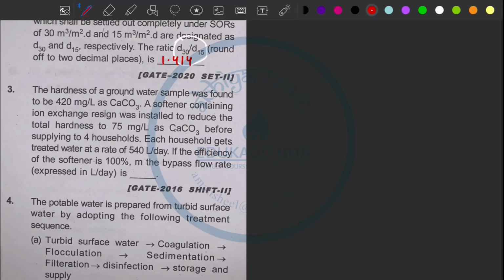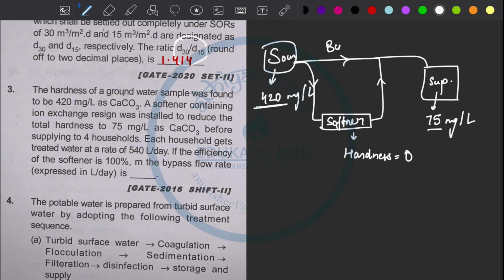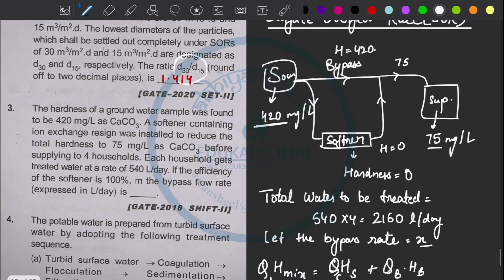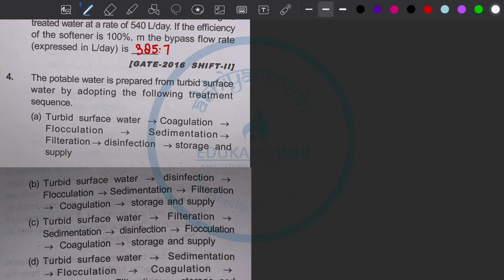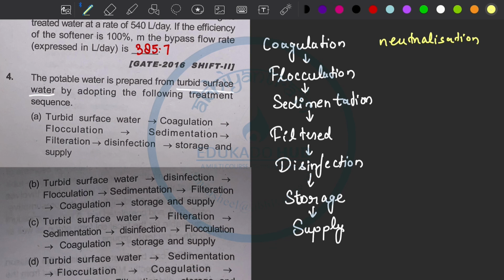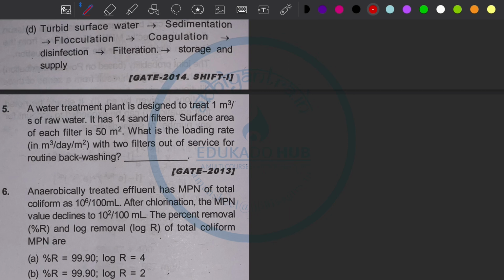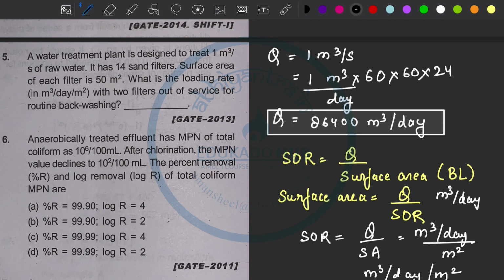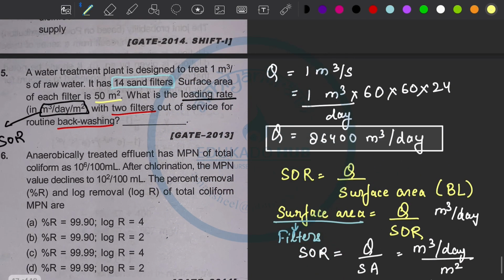2. Treatment of Water PYQ | Environment Engineering | Gate 2024